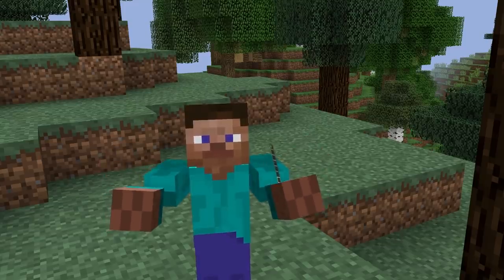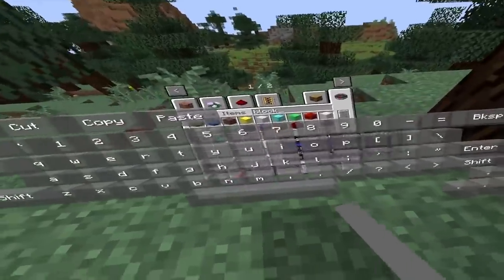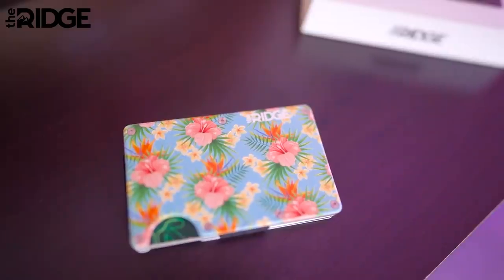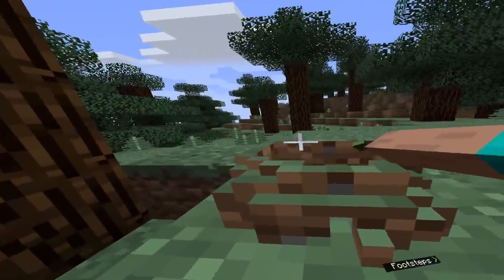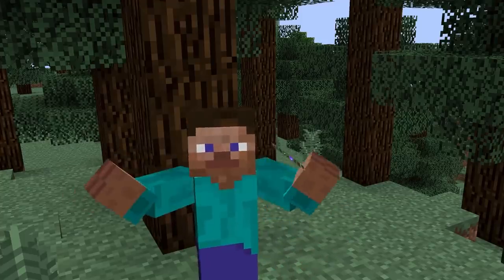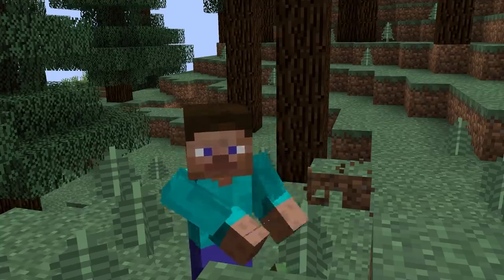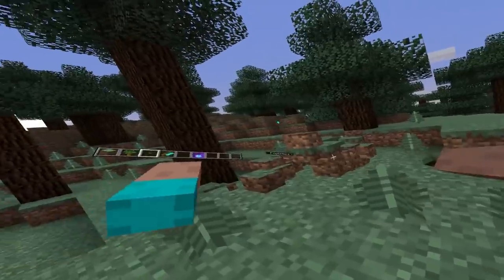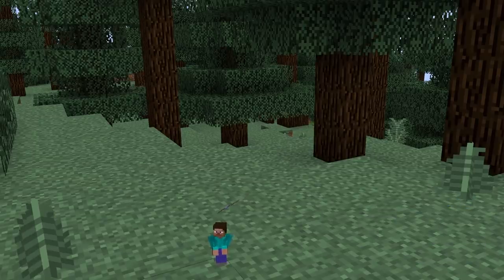Building Tiny House in Minecraft VR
--- Equipment ---